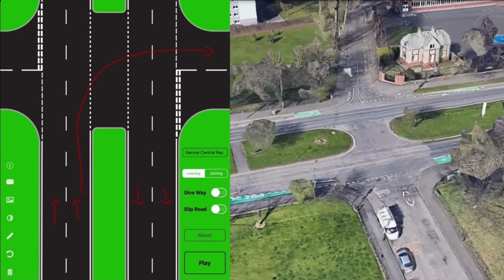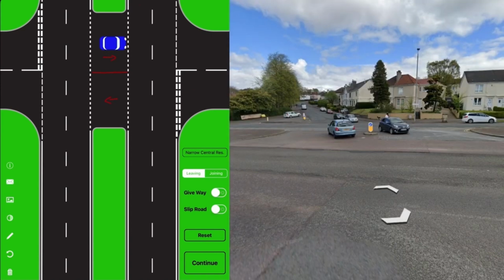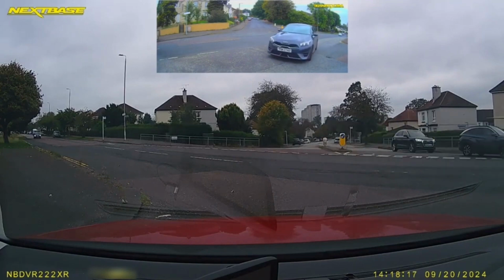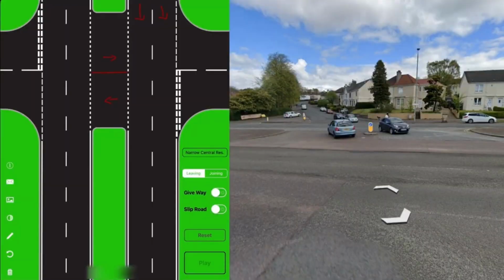Learn driving basics in the UK... Lesson 9...Turn right at the dual carriageway.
Learn about driving a car in the UK. driving a manual car. automatic car. driving rules. driving lessons.